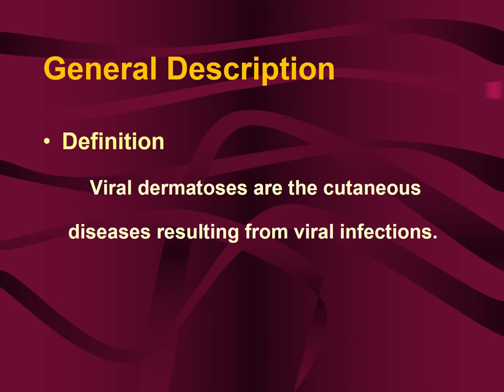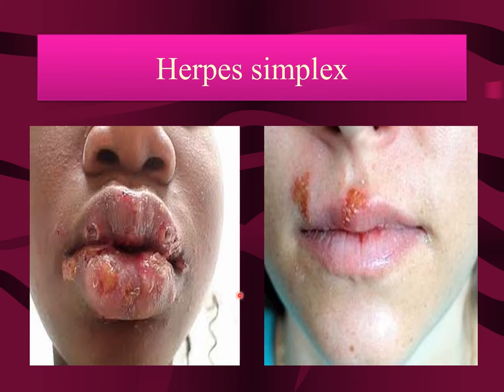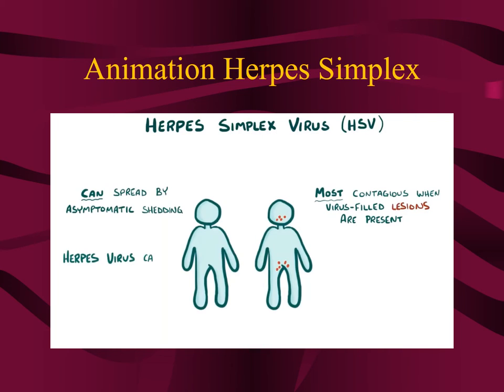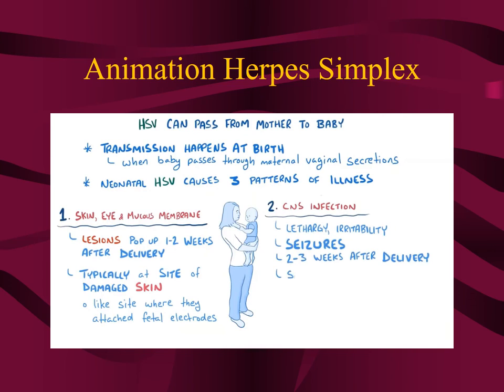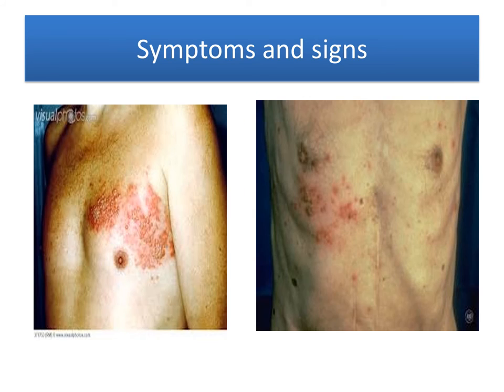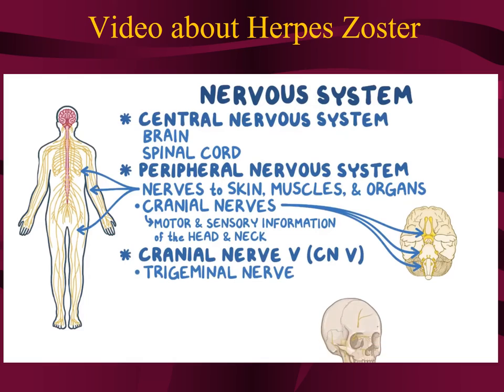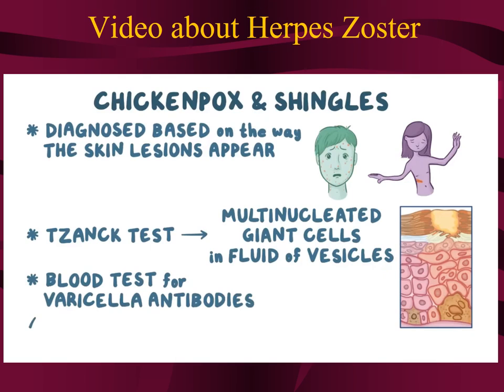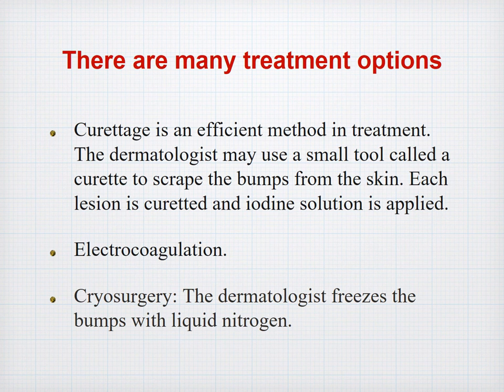Dermatovenerologiya kafedrası - Viral infections of skin. Lecture 4. Part 1.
MPF 3-cü kurs, 4 həftə, ing. sektoru.
Mühazirəçi - assistent Məmmədxanova İ.